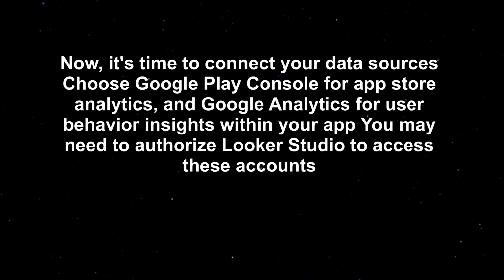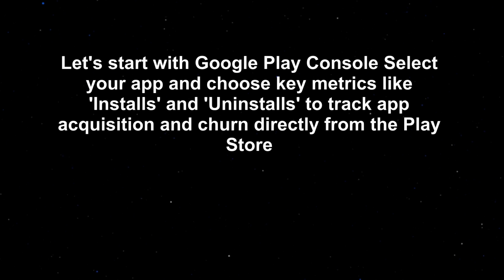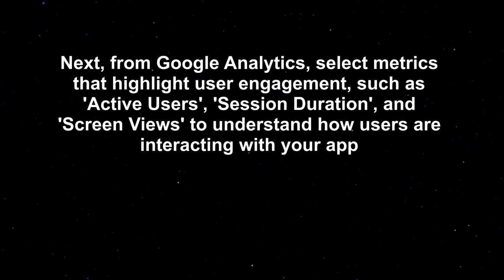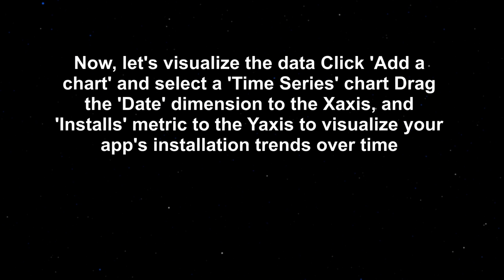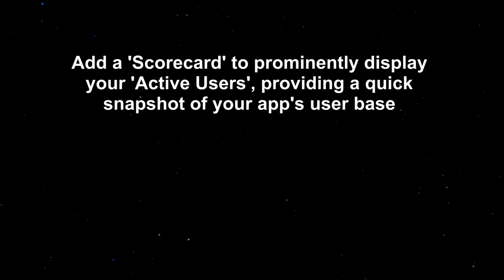How to Create a Looker Studio Dashboard for Android App - KevinHowTo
How to Create a Looker Studio Dashboard for Android App demonstrates the process of building a Looker Studio dashboard specifically designed to track and visualize key metrics for Android app performance, user engagement, and app store analytics, you'll learn how to connect to relevant data sources, define KPIs, and create interactive dashboards for mobile app developers and marketers.

00:00 Intro
00:04 Create New Report
00:09 Connect Data Sources
00:15 Google Play Console Metrics
00:20 Google Analytics Metrics
00:25 Visualize Data
00:29 Active Users Scorecard
00:32 Add Filter Control
00:37 Completed Dashboard